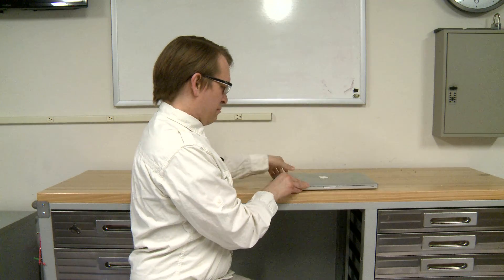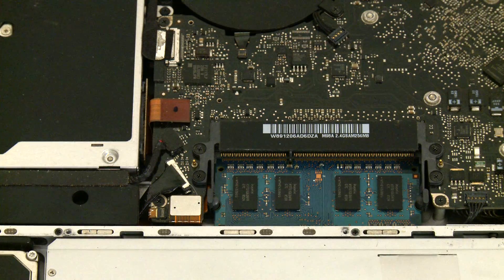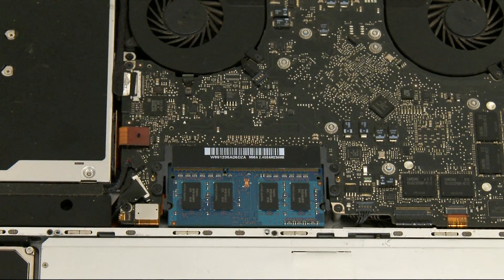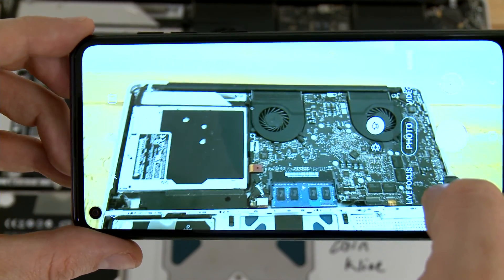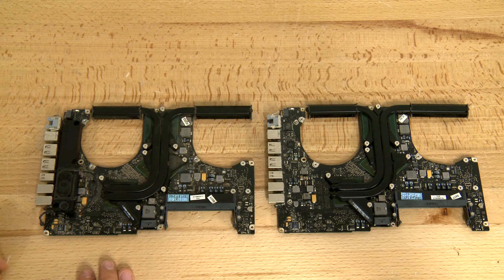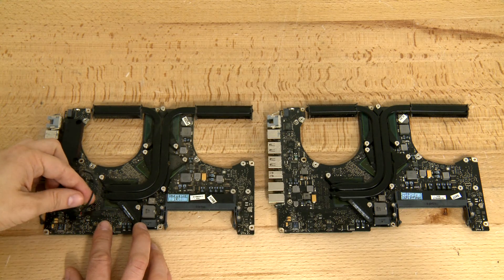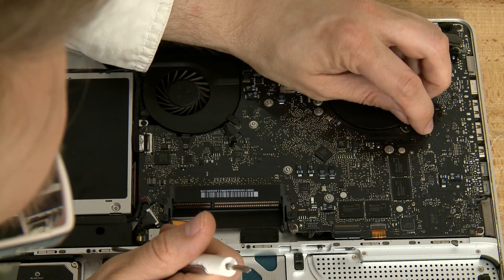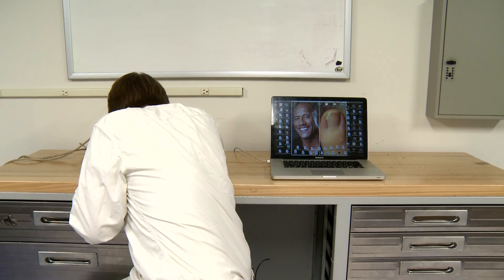MacBook Pro Doesn't Turn On - Beeps Every 5 Seconds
In this video we have a MacBook Pro that won't boot up. It just beeps every 5 seconds. In this video we go through the symptoms, troubleshooting, and how to repair the MacBook Pro. Model A1286.

Into 00:00
Symptoms 00:12
Troubleshooting 00:46
Disassembly 02:13
Snack Break 03:44
Reassembly 05:02
Moment Of Truth 06:53
Victory Game: 07:07

Patrick John
Patricks Tech Show